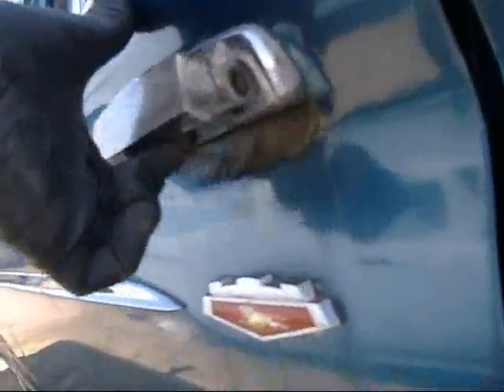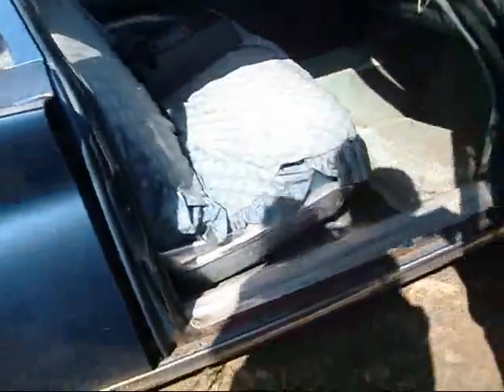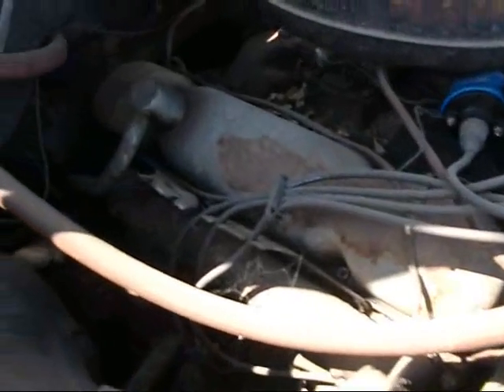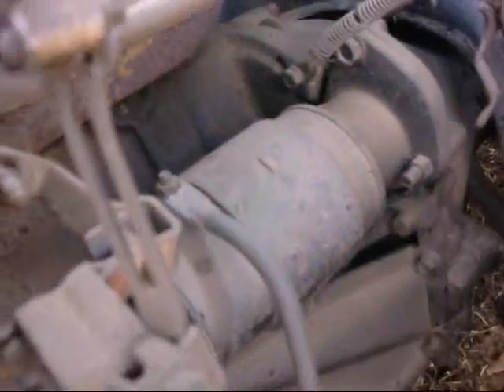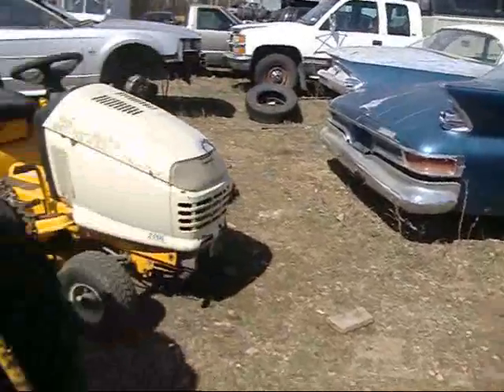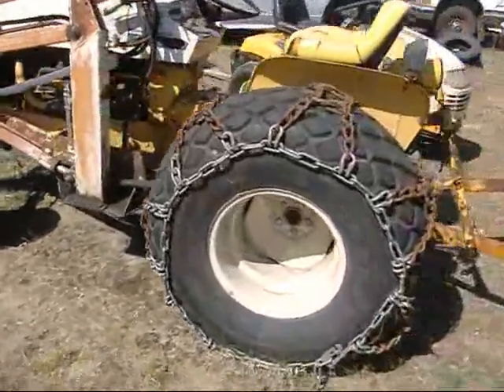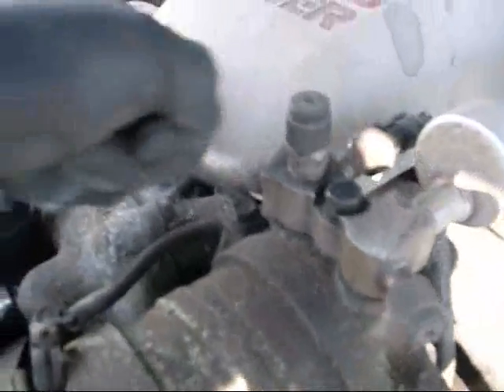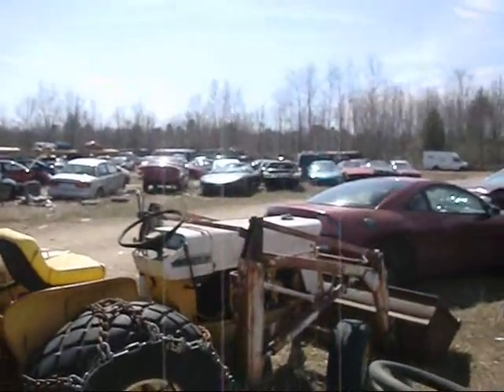4 14 12 Pre Junkyard Junk...